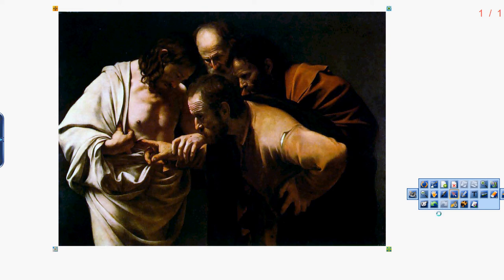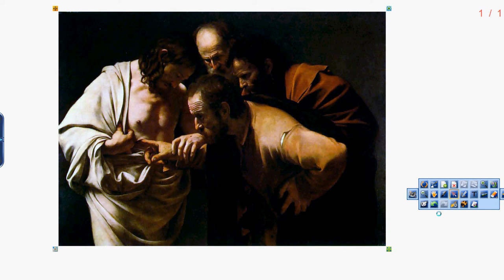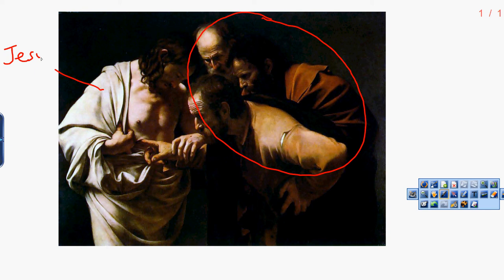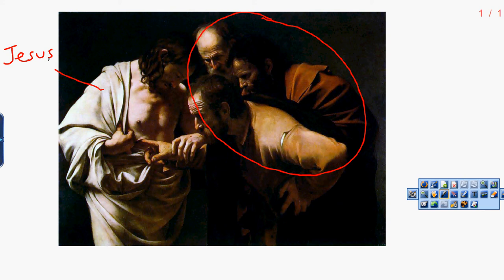Summary of Caravaggio's Painting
A summary of "St. Thomas Putting His Finger on Christ's WOund"